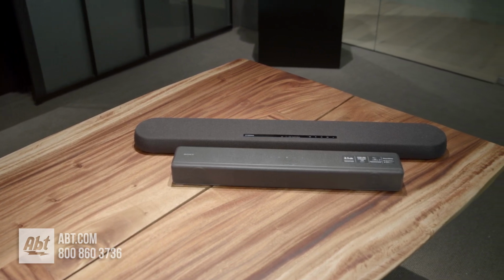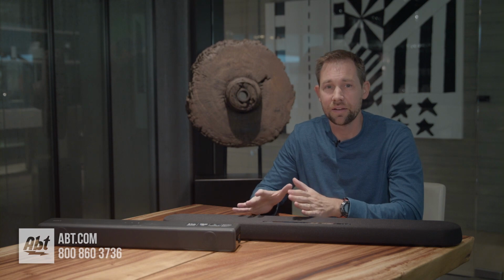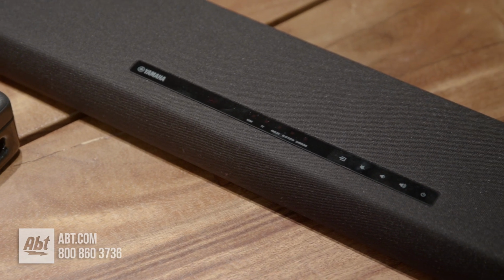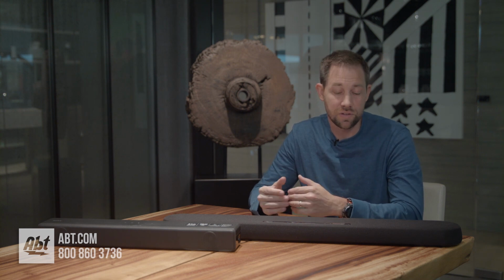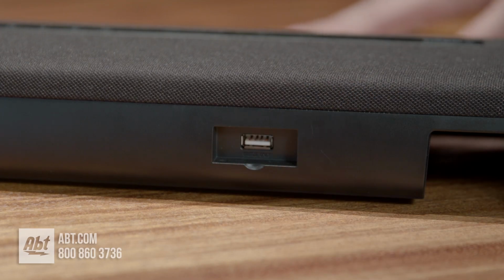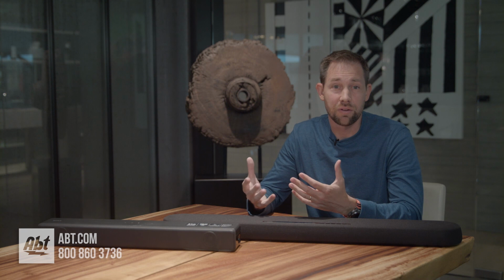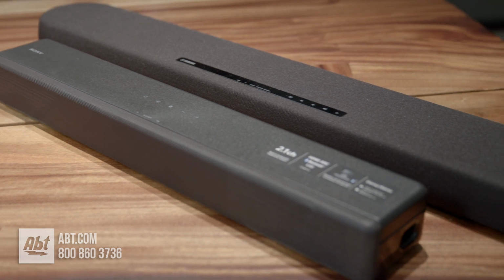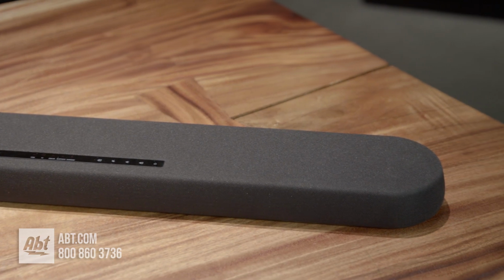Soundbar Comparison: Sony HTS200F vs Yamaha YAS108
In this video we compare the Sony HTS200F and Yamaha YAS108 soundbars.  We talk about the benefits of both and try to help you decide which is best for your TV.

See These Soundbars At Abt.com